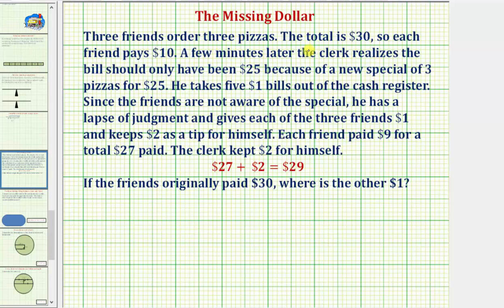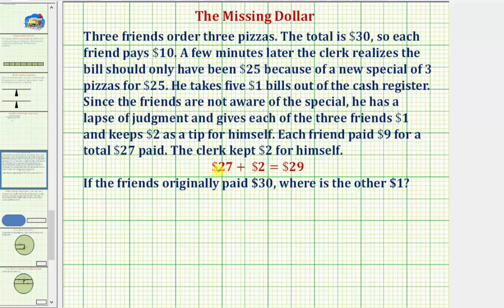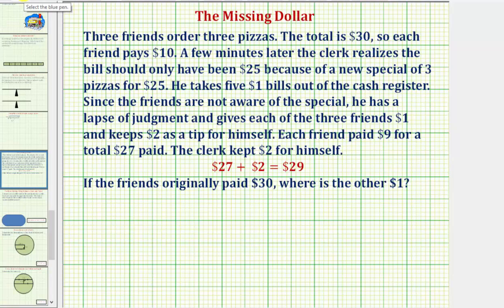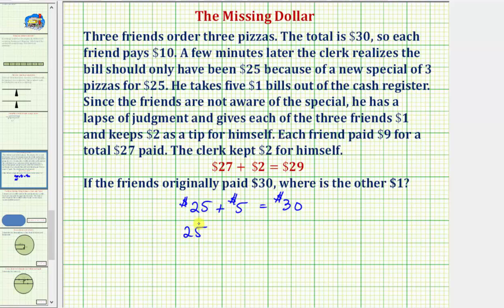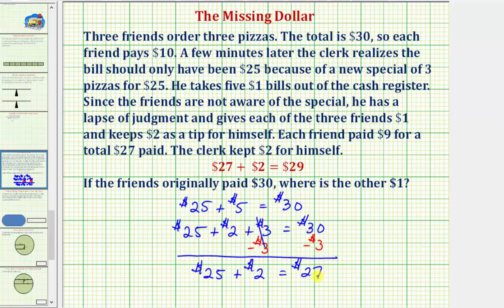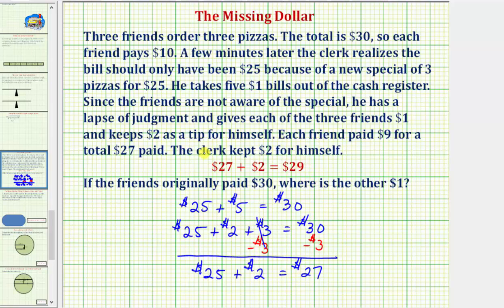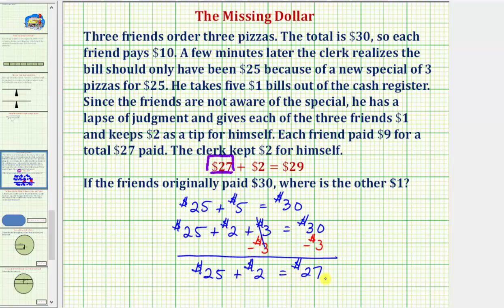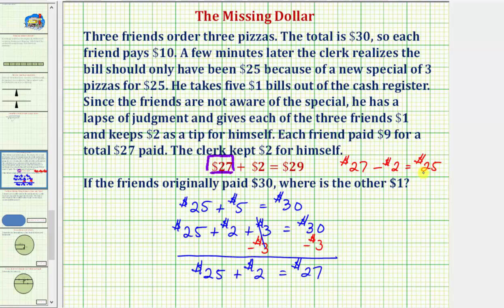Missing Dollar Puzzle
This video explains the missing dollar puzzle by explain the flaw in logic of thinking there is a missing dollar.